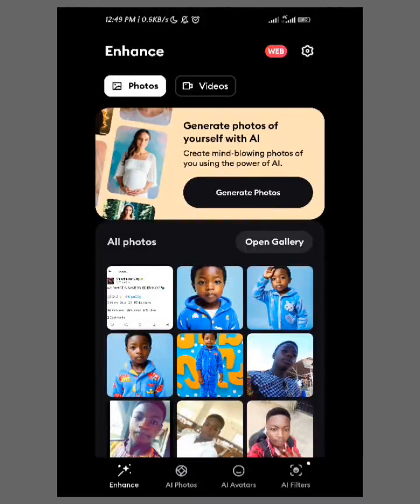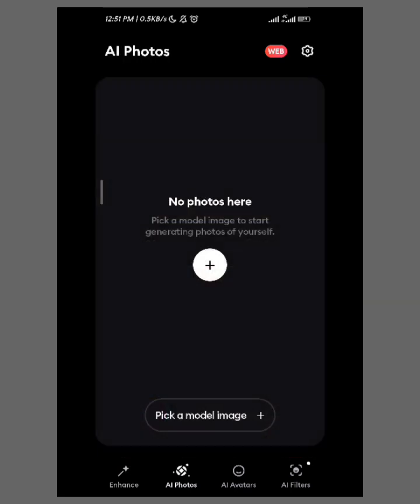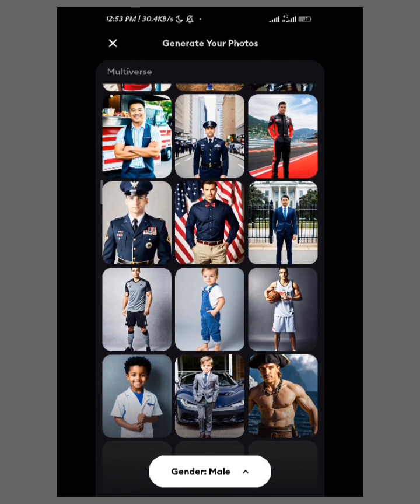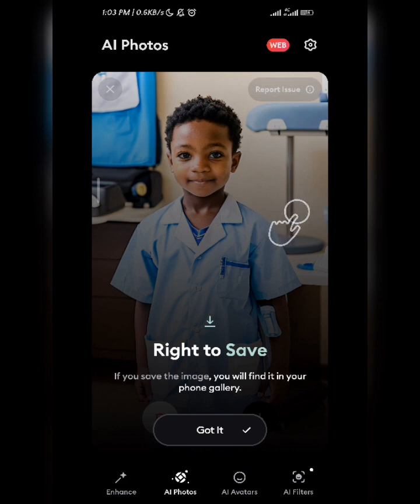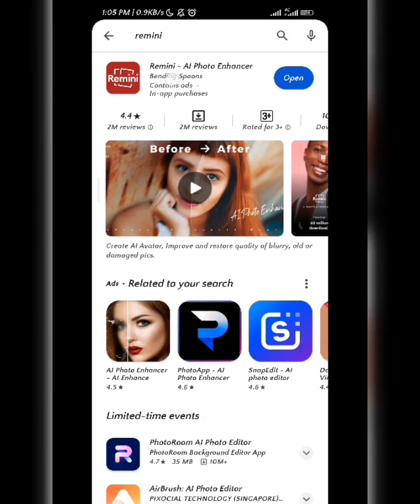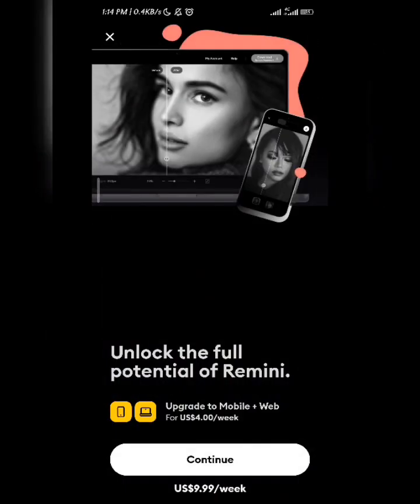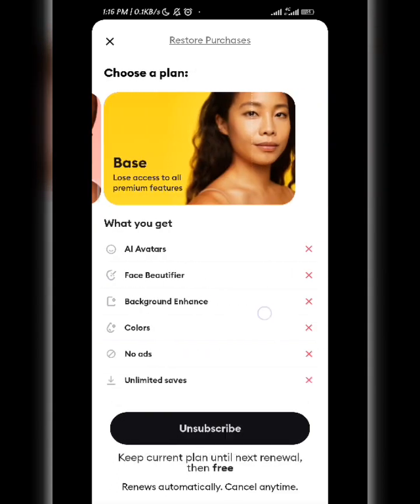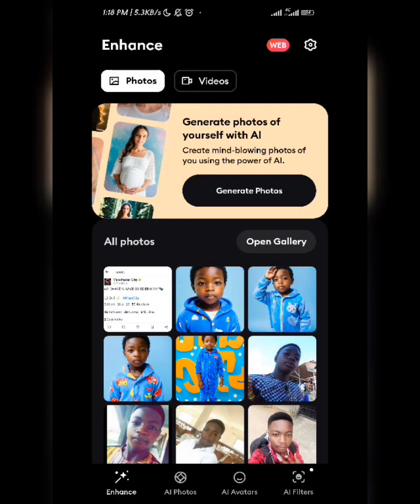How to Generate Hyper Realistic AI Photos (New Method)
This Video Shows you How to:

1. Generate Hyper Realistic AI Pictures for Free.
2. How to Install the App
3. How to Claim the Free Account.
4. How to cancel Subscription.

The Free period is 7 days.

Hope you get value from it.